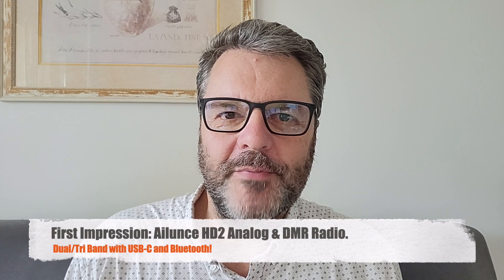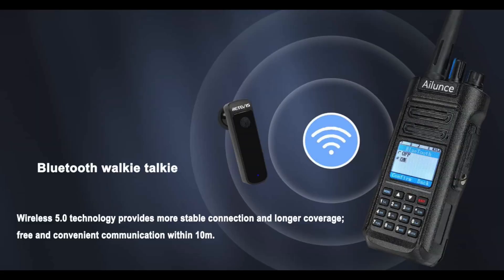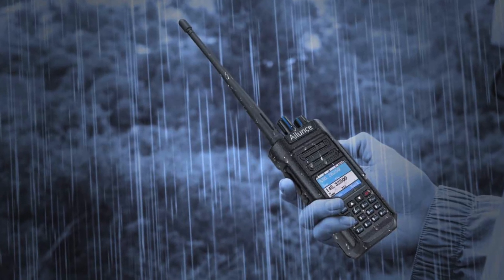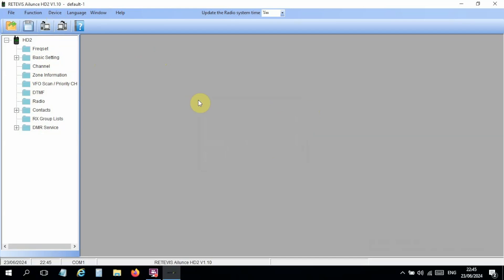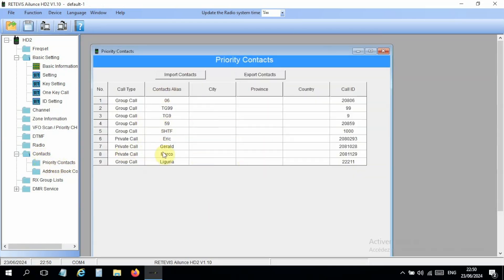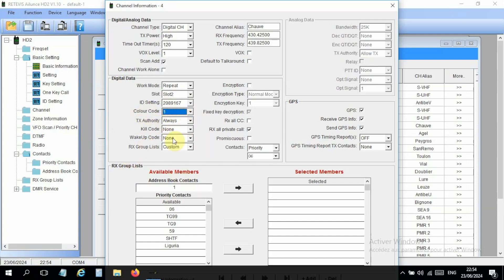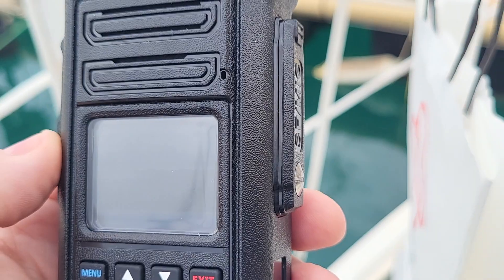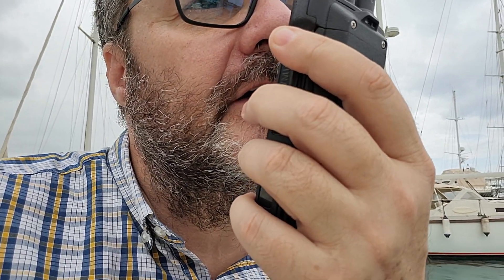First Impression Of The Ailunce HD2 DMR Handheld Radio.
The HD1 is a good radio, and Retevis improved on an already successful design, notably adding a USB-C port and Bluetooth. In this video I show you the radio compared to the previous model, along with a bit of DMR channel programming.
Help this channel by donating crypto:
BTC : bc1qc5jq4dxt7359sh80lkv9v8rlsgnh322hmn6xyc
ARB : 0xe7cC2e415E0D2d1De91604B2b693f124dfBCf9B8
DASH : XwiFaR1d6F9PGfC7Qqq6ARWbv8auDa7qM1
ETH : 0xe7cC2e415E0D2d1De91604B2b693f124dfBCf9B8
DOGE : D6ha2Ax7UhmtEMPC4fsaEJPxHrLSu3BwYW
XRP : r93TuQrkEq3X9UDkqXKYWaTkteB2ap4hMq
LTC : LYwDy55mZSeb1Czx6JUiTS5YkqjfmWKK5H
SOL : Ee9iJx6ouBih1beozjWrwYBQA9tQgr4nYwosZYsjfxaj
AMP : 0xe7cC2e415E0D2d1De91604B2b693f124dfBCf9B8
HNT : 13REusLAhArRpKGgMxYJKzm2vuFsaihstwqYmvTZ94SMkyXHxQh
QNT : 0xe7cC2e415E0D2d1De91604B2b693f124dfBCf9B8
XLM : GCW6RHWXXBADDPXG7LHNRPSYRFCATO6FD6J224GUWDPGOBB5ZU2ZF5MM
FET : 0xe7cC2e415E0D2d1De91604B2b693f124dfBCf9B8
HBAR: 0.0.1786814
ATOM: cosmos1l8ct3kesrh48n2yeekh9e2ncrm8s397xxwf34f
XMR : 4AHYwpFnAKcZ4vSb6SfXwFEVoYLCDssZBAGFV91nUoFwM13QPoGhrmEFvsnm79Vf3g8Lvi9K9kNTUY9WvDYFqpPs5dAbU6s
ADA : addr1q8q9wnhgmgvty78u9nm6xcl29nrh5xrdu5pensj7fqqre6kq2a8w3ksckfu0ct8h5d375tx80gvxmegrn8p9ujqq8n4qc4g75v
ALGO: ZI3QSV4UV3KT6JFN4TUWO2TWEM46MQENXW3RTLQEH4OLSSY2SONYKR7XCM